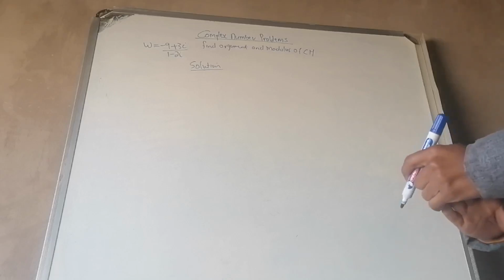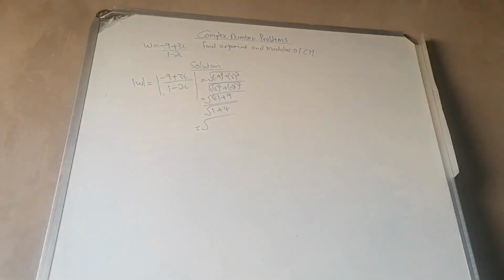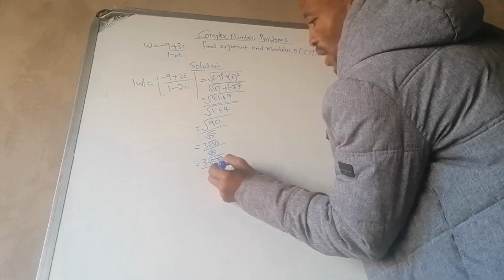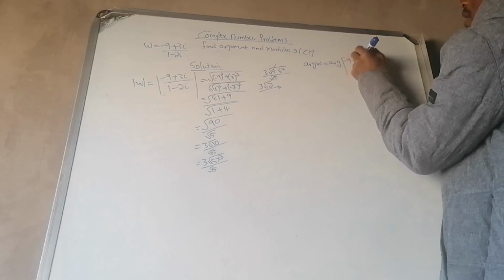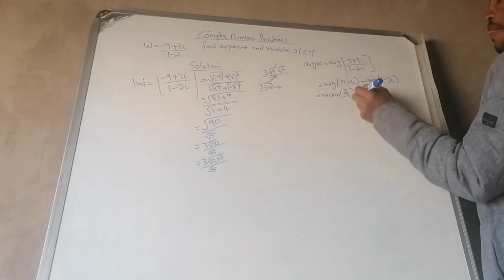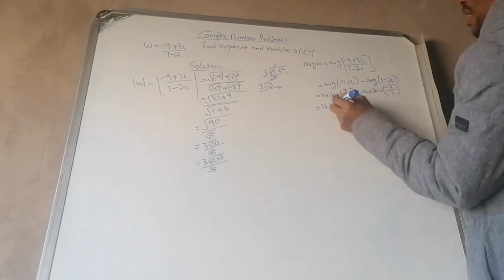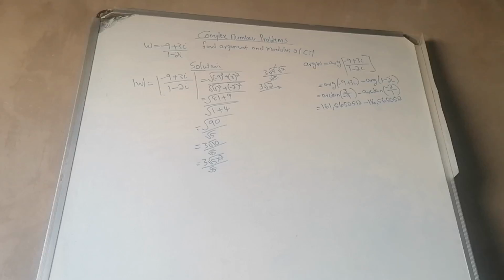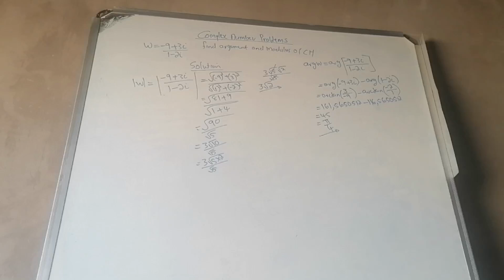2nd way of looking at complex problem 1